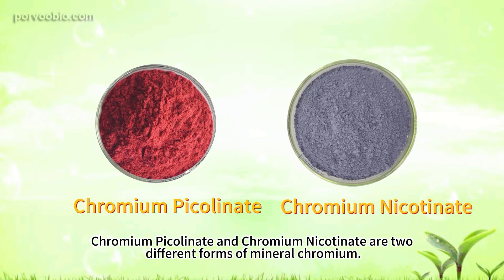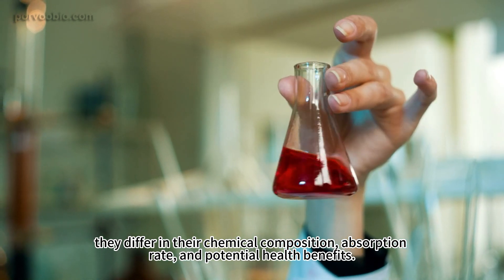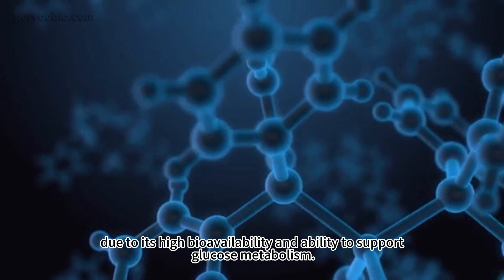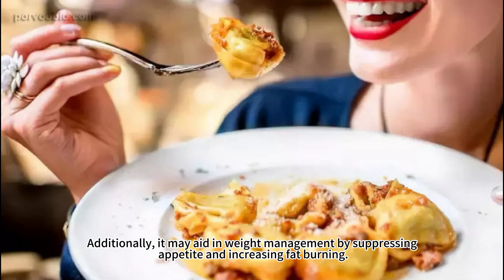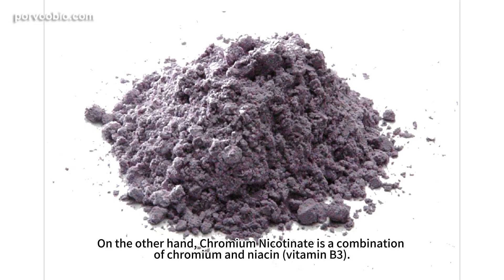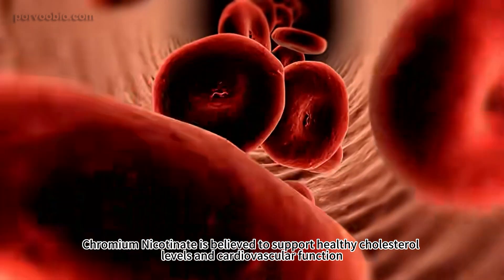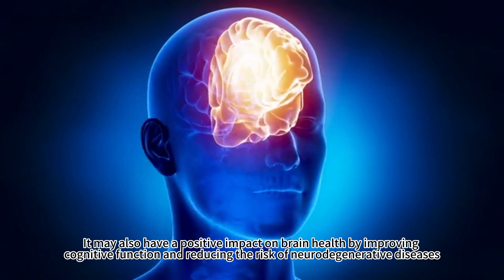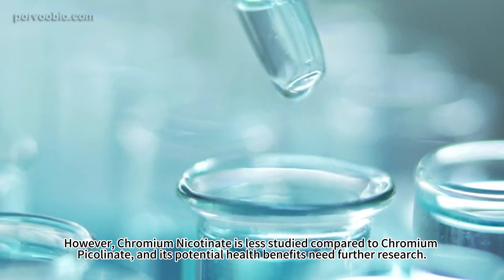The Differences Between Chromium Picolinate and Chromium Nicotinate | Chromium Picolinate supplier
Chromium Picolinate and Chromium Nicotinate are two different forms of mineral chromium. While both are commonly used in dietary supplements, they differ in their chemical composition, absorption rate, and potential health benefits.

Chromium Picolinate is a complex of chromium and picolinic acid. It is one of the most popular forms of chromium supplements due to its high bioavailability and ability to support glucose metabolism. Chromium Picolinate has been shown to improve insulin sensitivity and reduce blood sugar levels in individuals with type 2 diabetes. Additionally, it may aid in weight management by suppressing appetite and increasing fat burning.

On the other hand, Chromium Nicotinate is a combination of chromium and niacin (vitamin B3). It is considered to be a safer form of chromium supplement as niacin helps to minimize the risk of toxicity. Chromium Nicotinate is believed to support healthy cholesterol levels and cardiovascular function. It may also have a positive impact on brain health by improving cognitive function and reducing the risk of neurodegenerative diseases. However, Chromium Nicotinate is less studied compared to Chromium Picolinate, and its potential health benefits need further research.